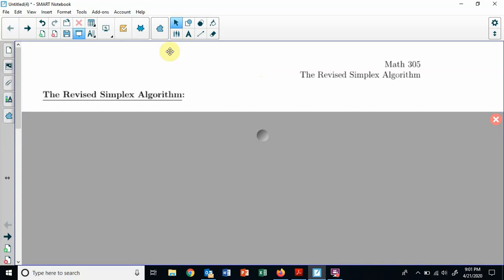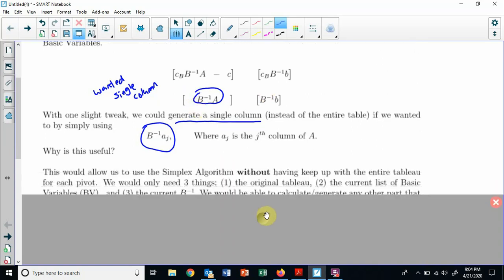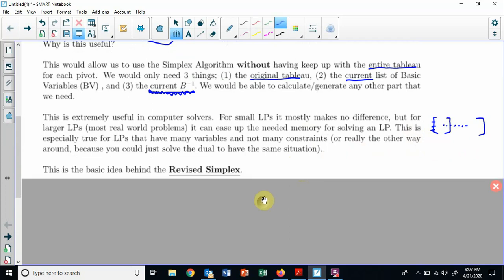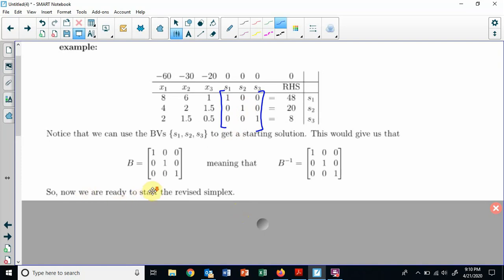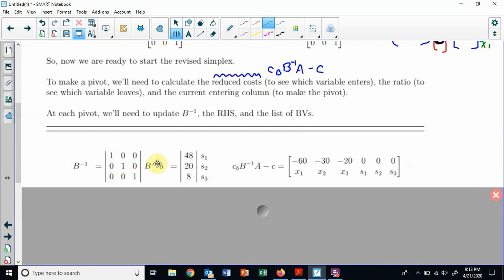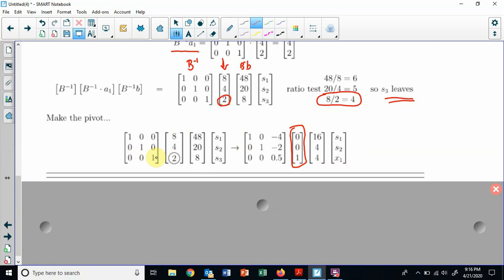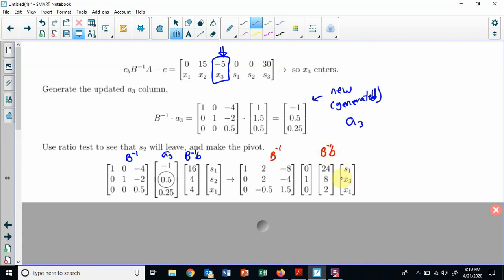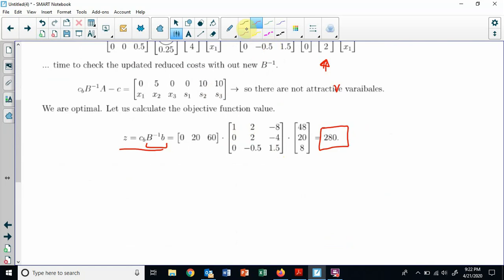Math 305 The Revised Simplex Wednesday 4.22.2020